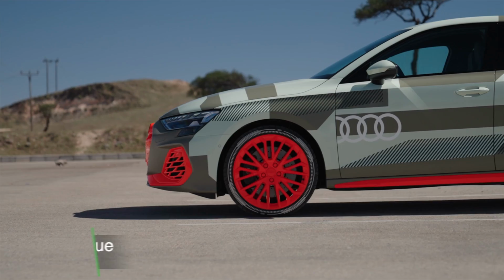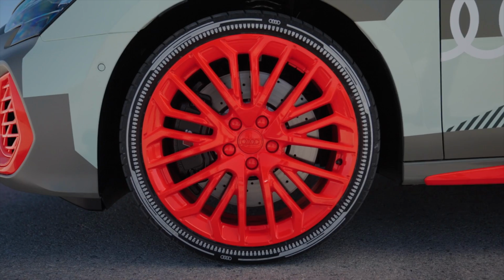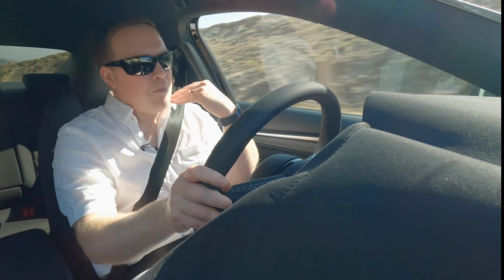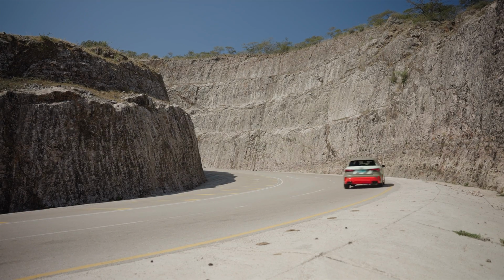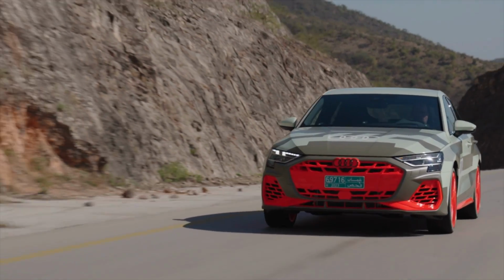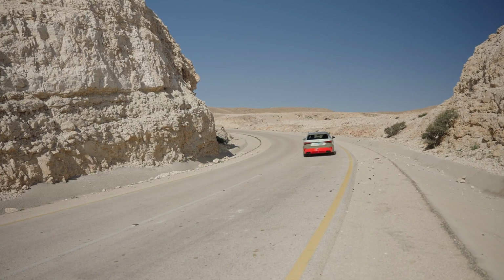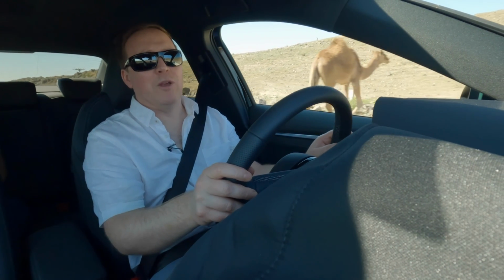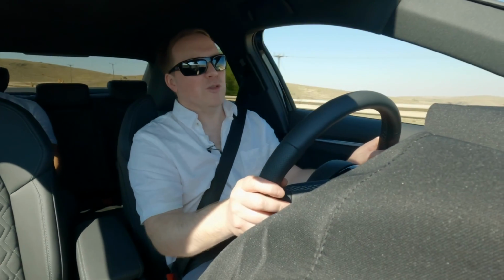First Drive - New Audi S3 | now with more power and the RS 3's rear diff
Ahead of its official reveal, we get behind the wheel of the new Audi S3 to see what's new. The 2.0-litre turbocharged engine gets more power, more torque and there's a trick new rear differential from the RS 3.

Contents:
00:00 - Introduction
00:55 - Driving it
01:33 - New rear diff
03:18 - Driving settings
04:13 - Progressive steering
04:40 - Camels
05:18 - Verdict